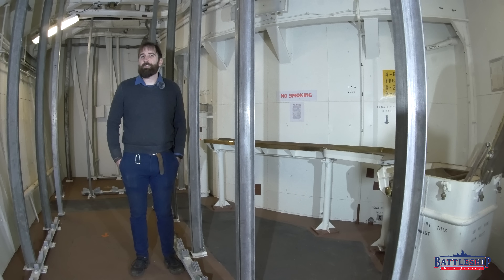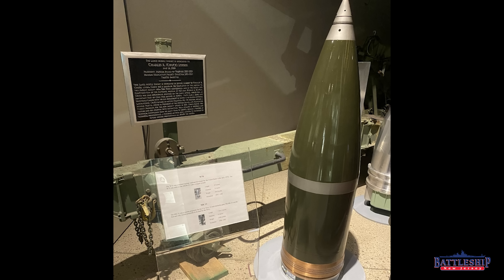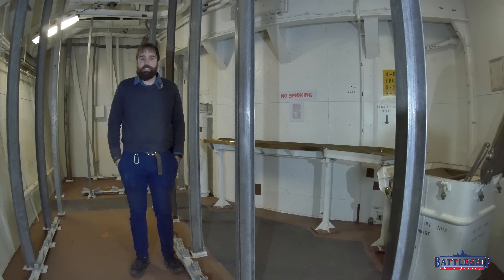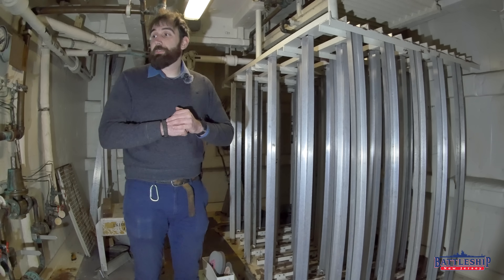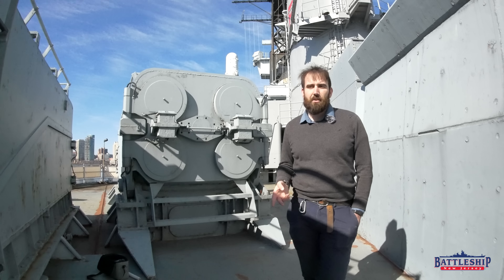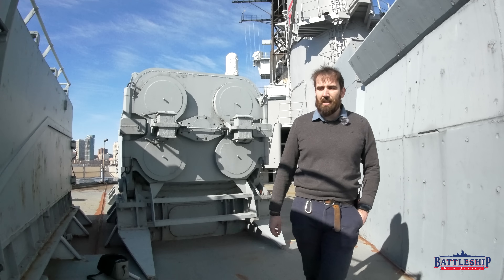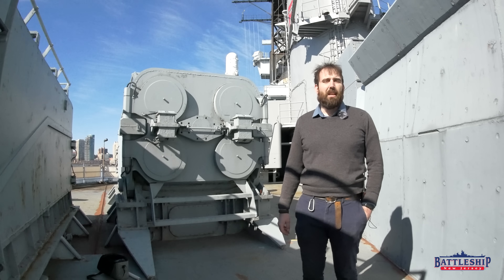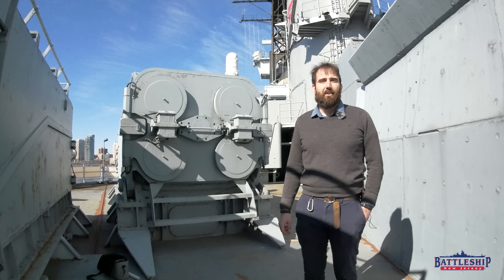Are There Still Traces of Radiation From the Nuclear Weapons on the Battleship?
In this episode we're checking for remnants of radiation on the ship.